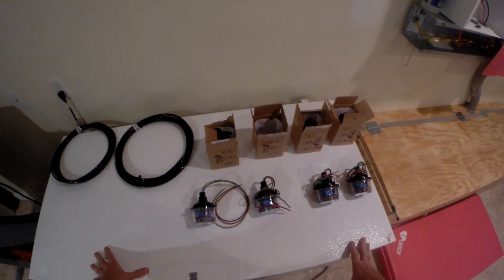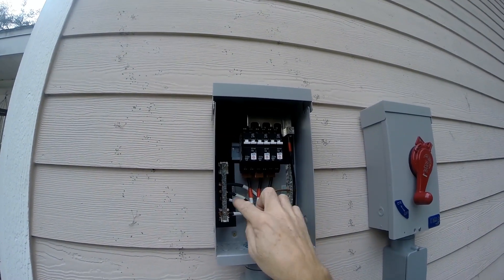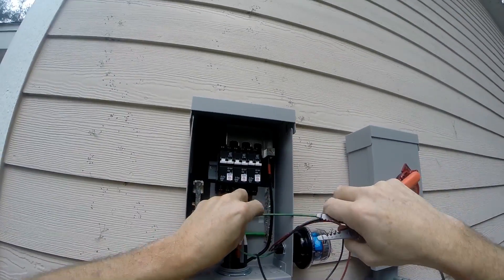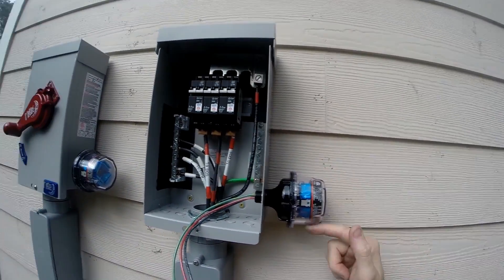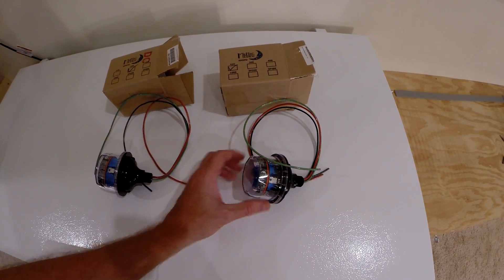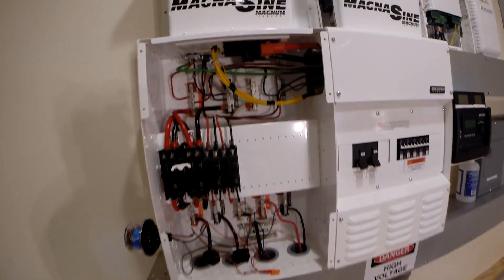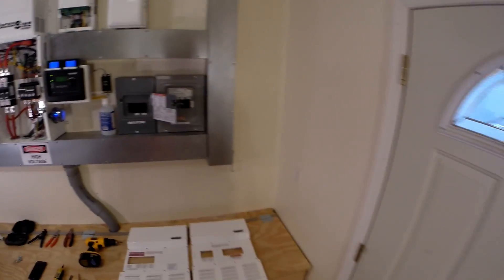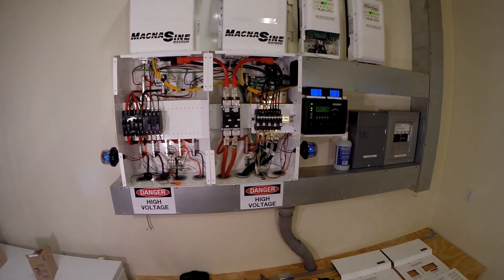Off Grid Solar #46: Lightning Arresters MNSPD-300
Midnite Solar
Combiner box lightning arresters